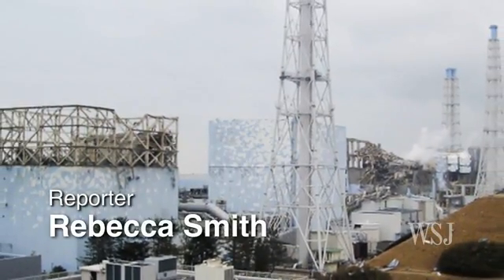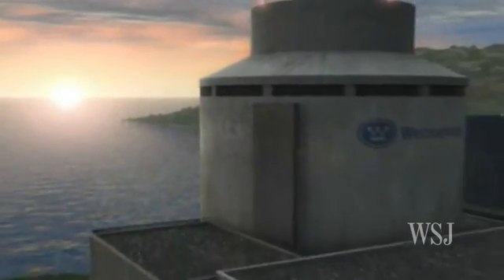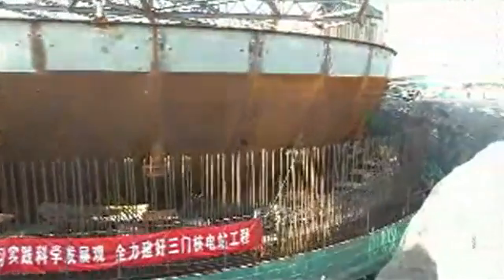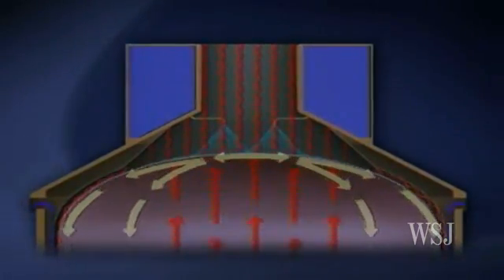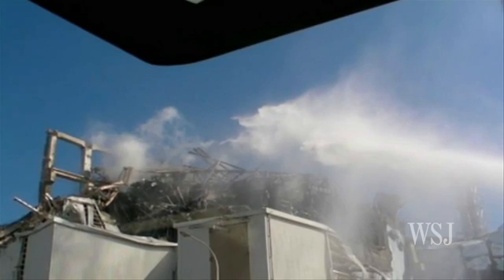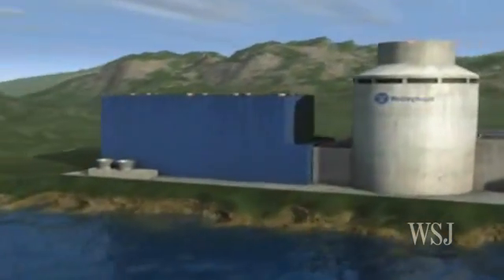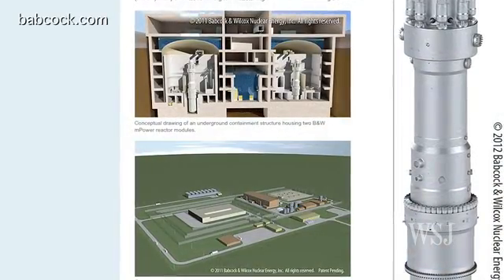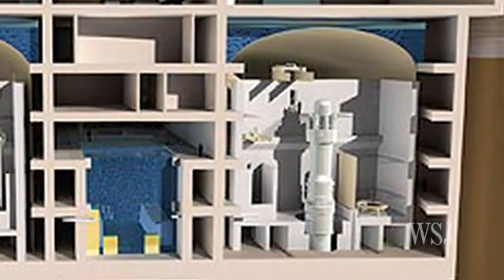New Designs for Nuclear Reactors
Innovations in nuclear design are tackling problems like the ones that contributed to the Fukushima Daiichi disaster in Japan. WSJ's Rebecca Smith reports.